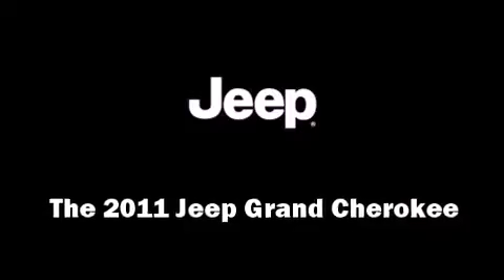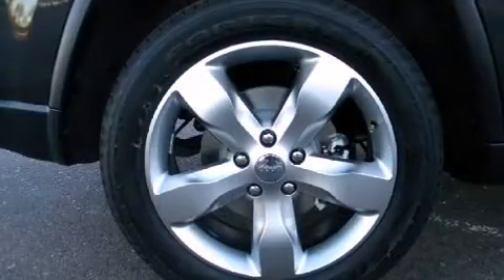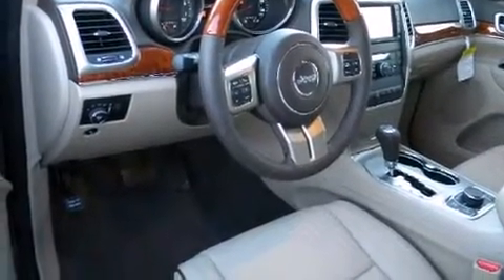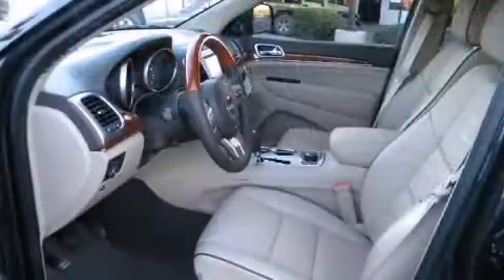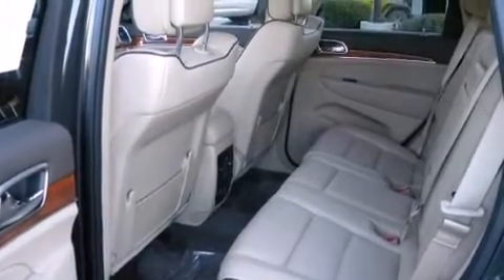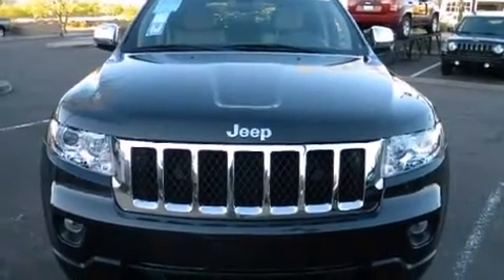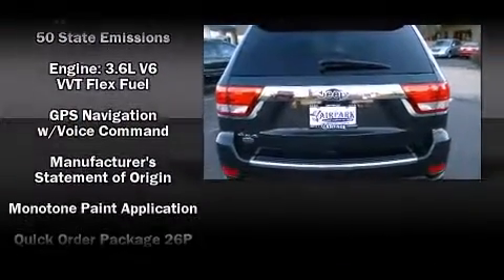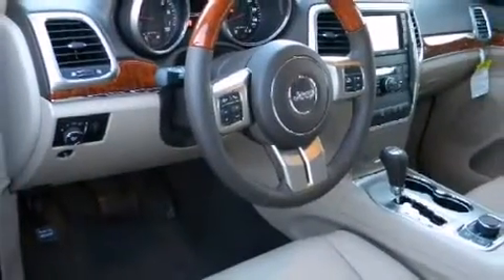2011 Jeep Grand Cherokee Overland in Scottsdale, AZ 85260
7801 E. Frank Lloyd Wright Blvd

The 2011 Jeep Grand Cherokee. It features an automatic transmission, 4-wheel drive, and a refined 6 cylinder engine. Jeep prioritized practicality, efficiency, and style by including: a built-in garage door transmitter, automatic dimming door mirrors, power moonroof, a power liftgate, reverse sensing system, rear wipers, and voice activated navigation. Features such as automatic climate control and leather upholstery prove that economical transportation does not need to be sparsely equipped. Rear passengers enjoy the seat heating functionality, keeping them warm during the winter months. With high intensity discharge headlights illuminating your path, you'll always appreciate maximum visibility. Enjoy your favorite music via the stereo system, which includes a CD player with MP3 capability, steering wheel mounted audio controls, A 30 gigabyte hard drive, and 10 speakers, providing excellent sound throughout the cabin. Jeep also prioritized safety and security with features such as: dual front impact airbags with occupant sensing airbag, front SIDE impact airbags, traction control, brake assist, anti-whiplash front head restraints, a panic alarm, and 4 wheel disc brakes with ABS. You'll see better when backing up thanks to rear park assist, which watches out for obstacles behind your vehicle. Come see us today and we'll help you drive away in your dream vehicle!